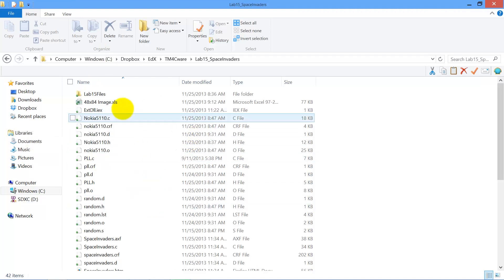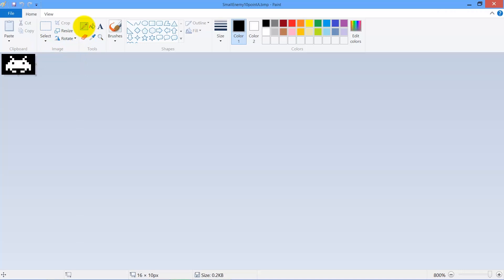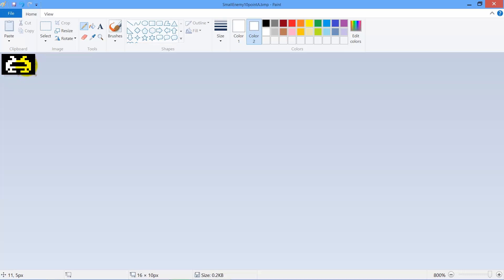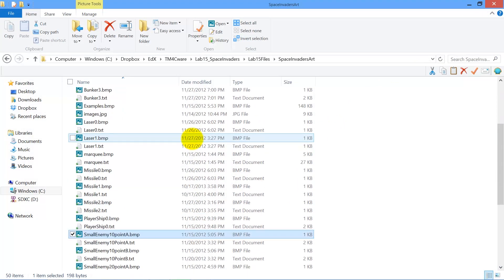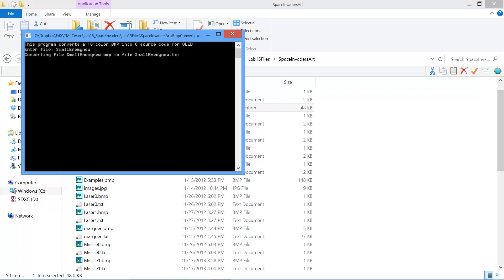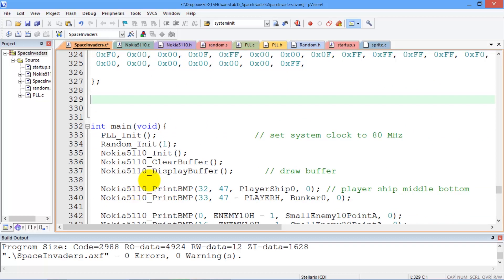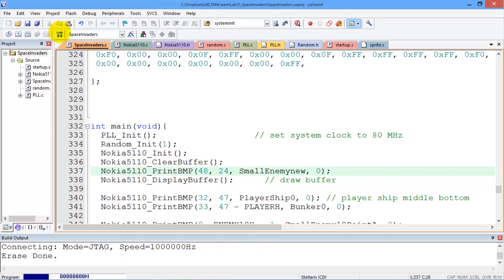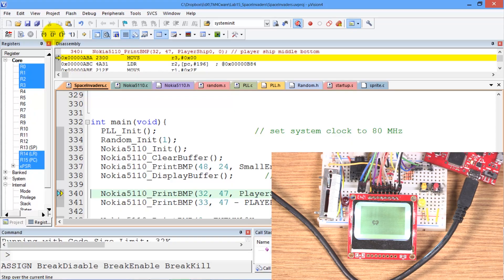C15 4 Creating new images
Professors Valvano and Yerraballi teach an online class on Embedded Systems. This video shows how to create a new graphical image. We start with creating a BMP in Paint, convert it to C code, and then draw it on the Nokia 5110 display.